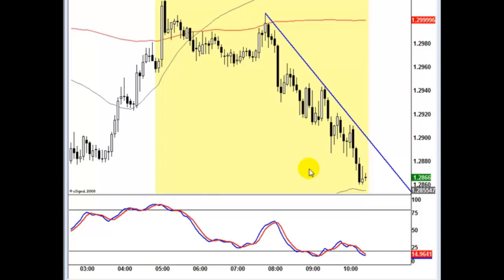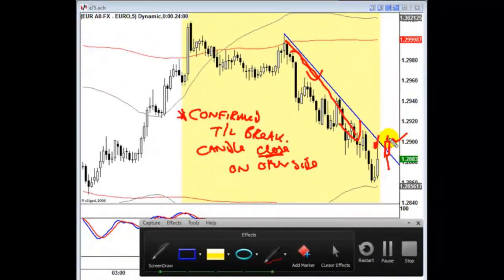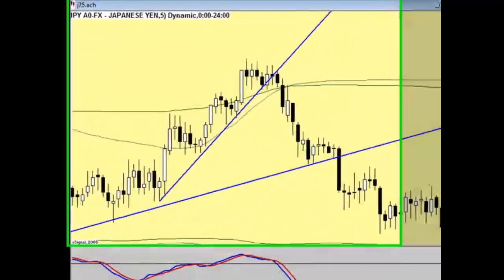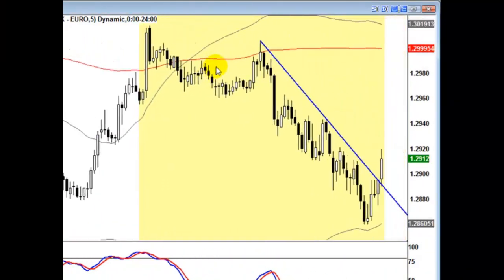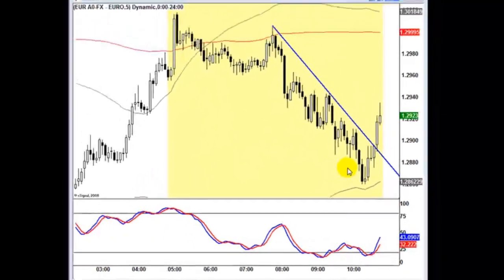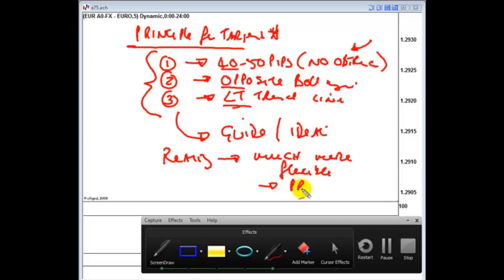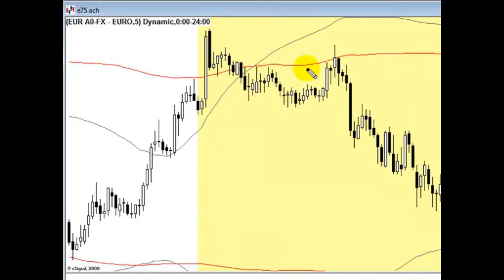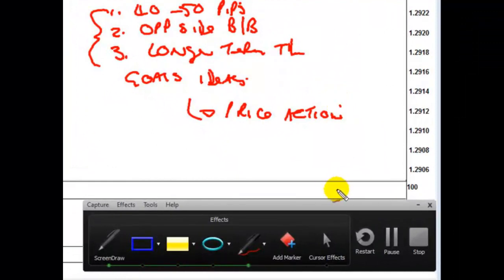Forex courses 5